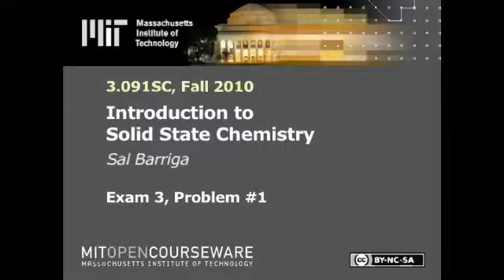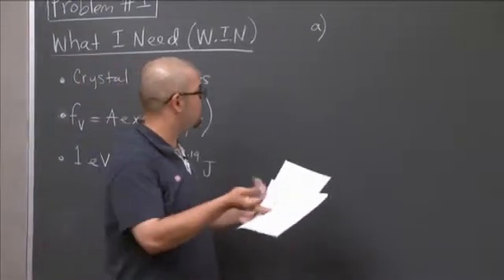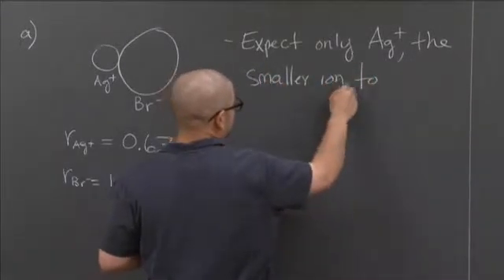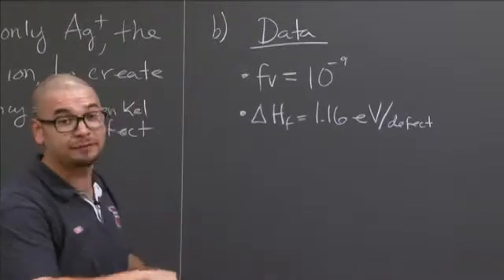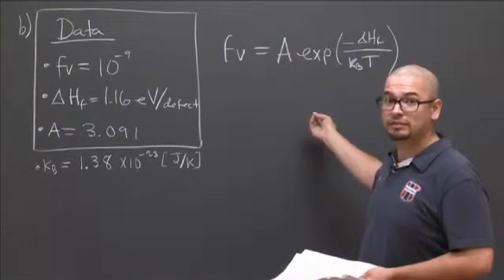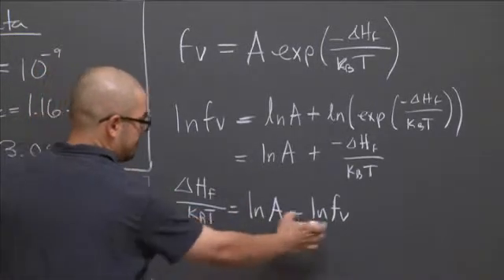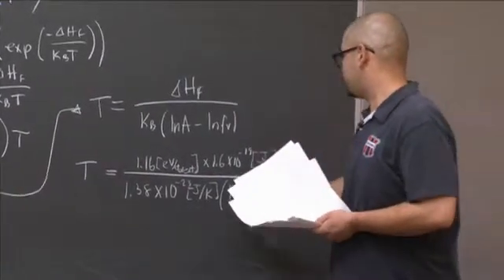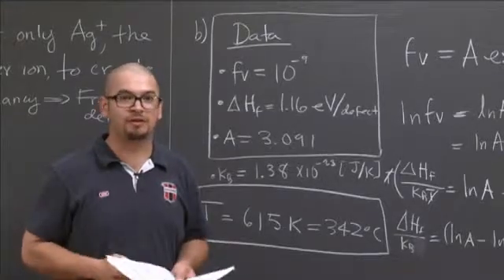Exam 3, Problem 1 | MIT 3.091SC Introduction to Solid State Chemistry, Fall 2010